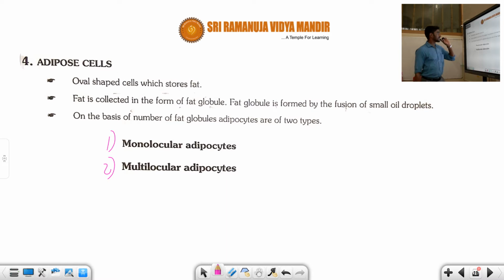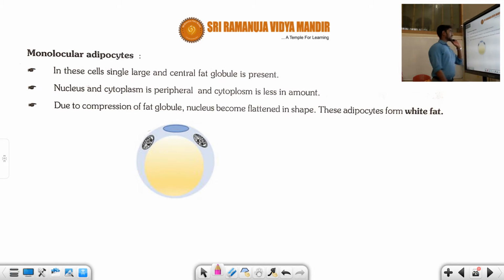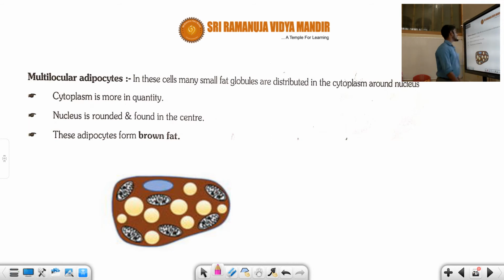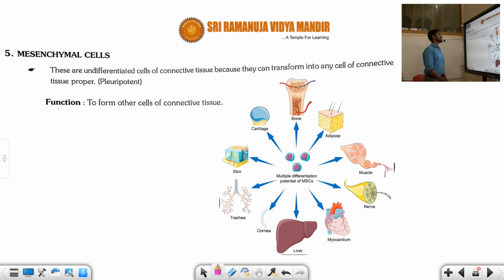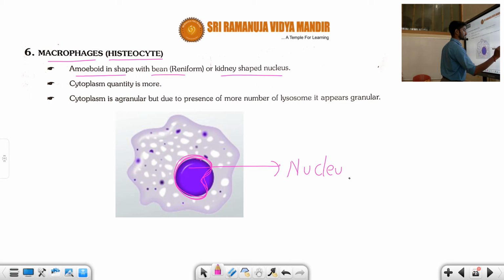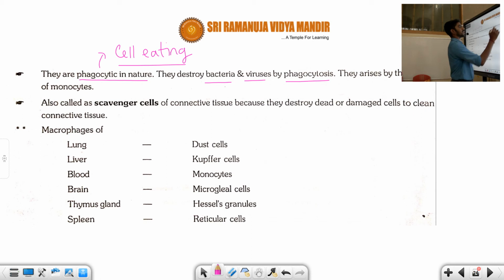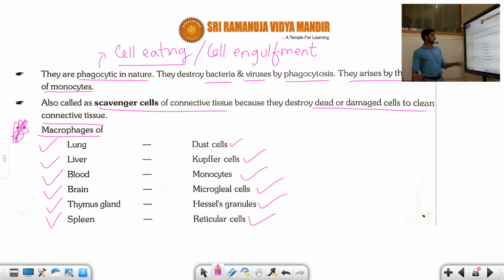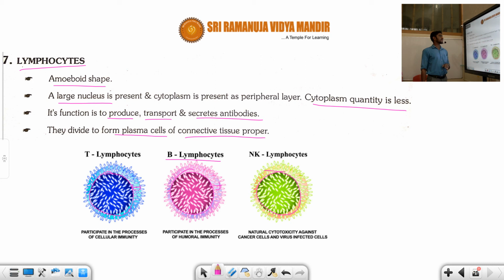STRUCTURAL ORGANISATION IN ANIMALS(ANIMAL TISSUE)_CONNECTIVE TISSUE_LEC_7